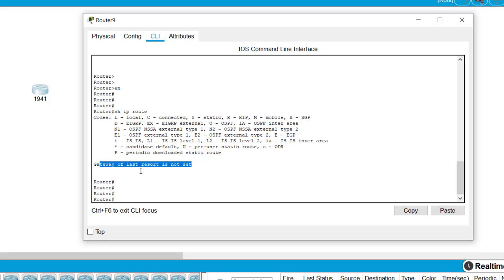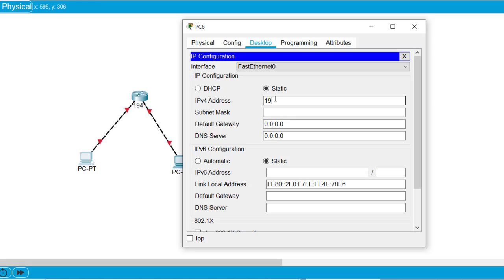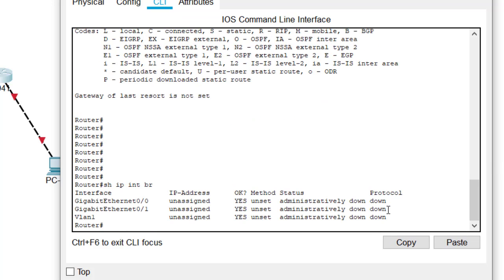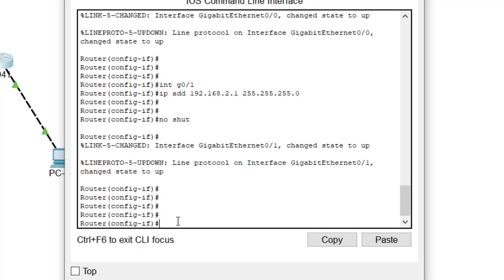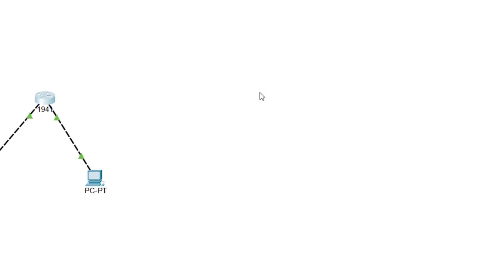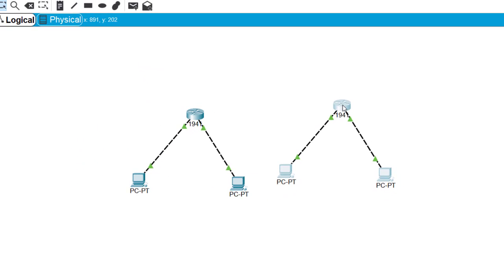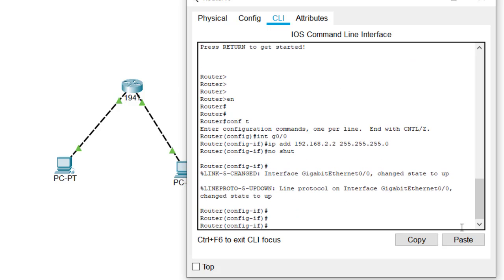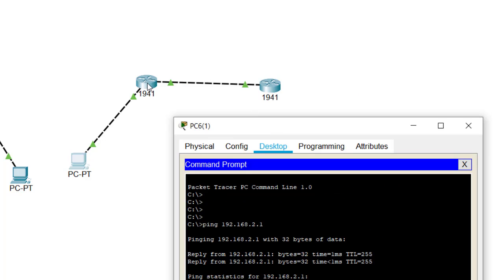Cisco Routing for Beginners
Discusses what routing is and when it is needed.